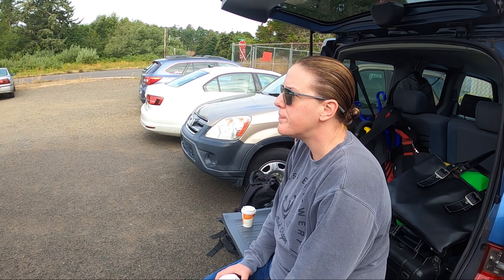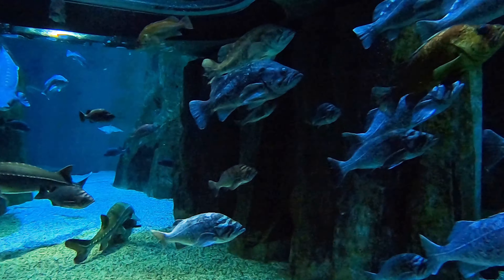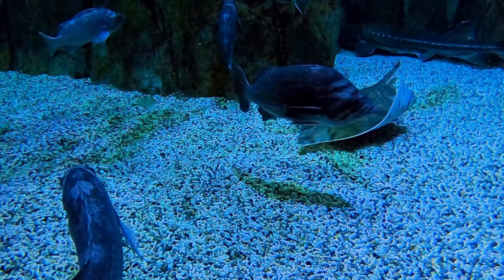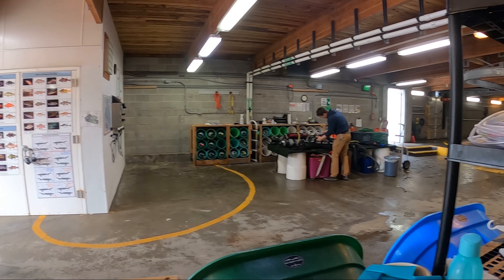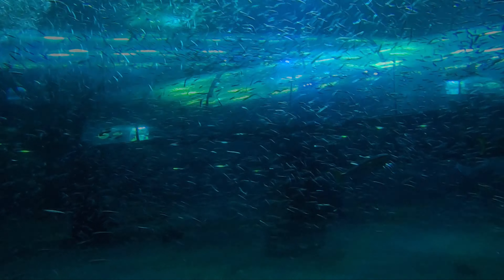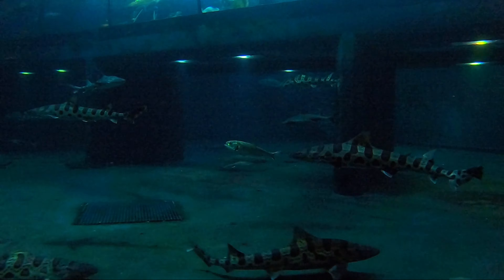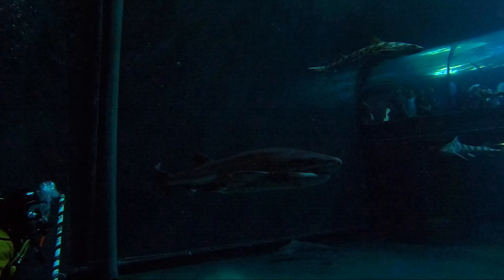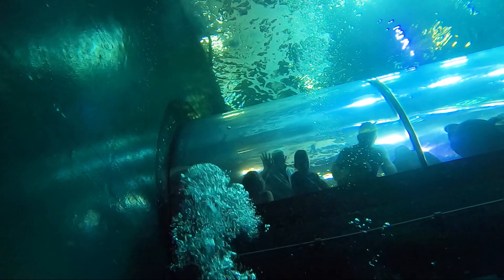Dive the Oregon Coast Aquarium!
Go behind the scenes with us for the Oregon Coast Aquarium’s most exclusive tour: Scuba diving the Passages of the Deep exhibits! We explore Halibut Flats, then quite literally into the shark tank as we plunge into Open Ocean, the aquarium’s shark exhibit.

Filmed back in 2022 on our old loaner GoPro Hero 8, and we weren’t allowed to bring any kind of lighting, so the film quality and lighting are poopoo. Still, we hope you enjoy it!

I could make a teeny, tiny commission if you purchase through these links.

Hero 8